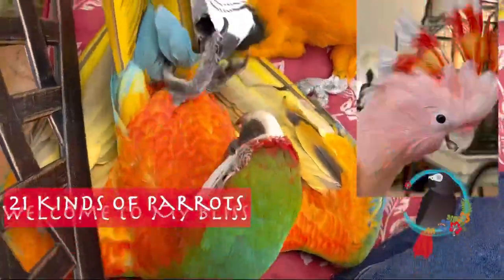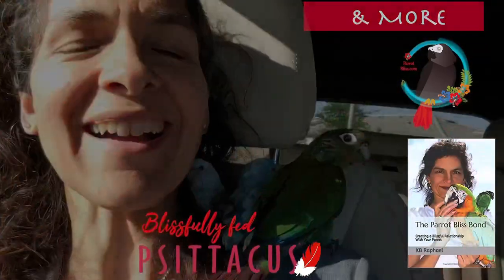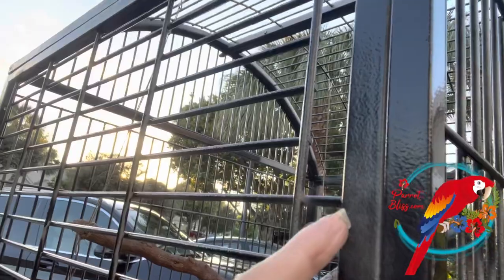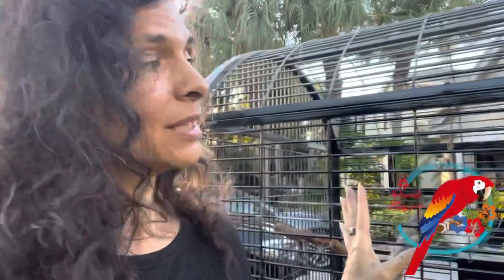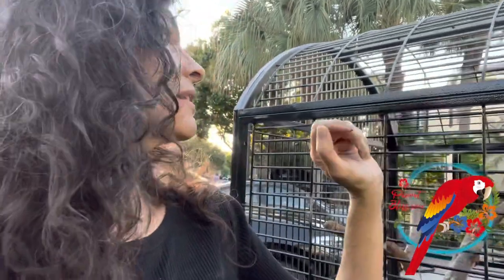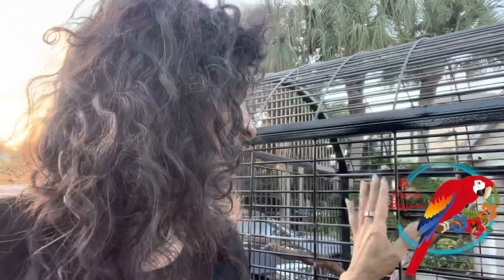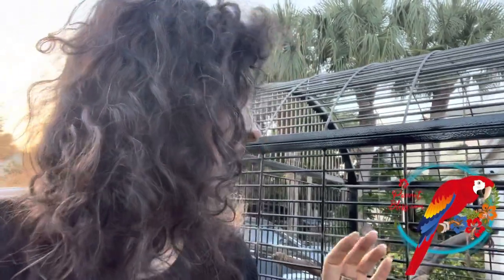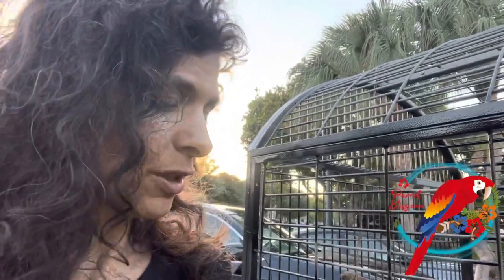Parrot Cage Painting Time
Cage or hand-painting time!

HAVE A QUESTION ABOUT PARROTS?
Finding Bliss for you and your parents through diet, bonding and understanding more about a parrot's world.
Parrots are my bliss! I currently have 21 species and have had several others too. I love learning about them and have experts that I talk to when I want to learn something about them to avoid contradictory or incorrect information.

BOOK, TINK's (CBD OIL) PARROT RELIEF & PARROT MERCH
Get my book Parrot Bliss Bond, Tink's Oil or Parrot T's, Mugs and more at

Or my novel, "Cake By The Ocean"